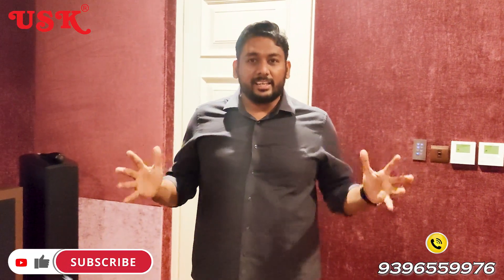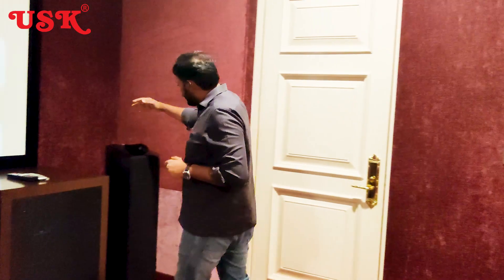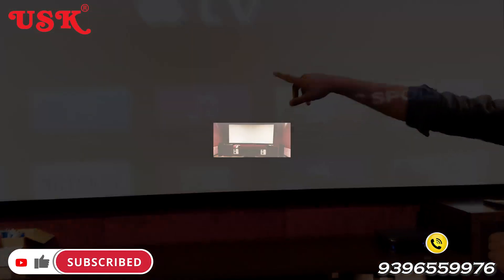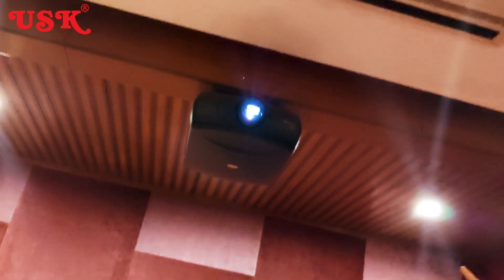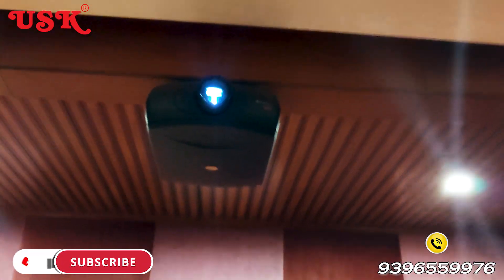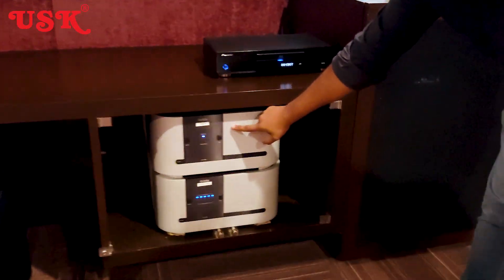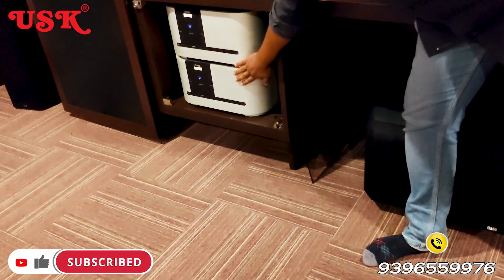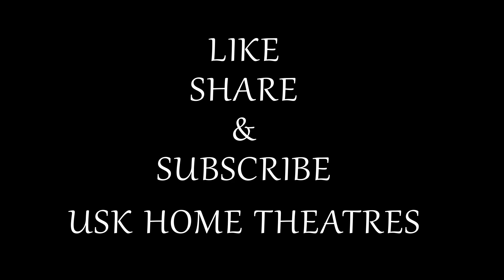LUXURY HOME CINEMA || USK Home Theatres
Available in Andhra Pradesh & Telangana

Home Cinema
Luxury Home Cinema
B&W
B&W 802 Diamond
Dolby Surround
Speakers
Right Speaker
Left Speaker
Center Speakers
Monster Speakers
Cube
Resolution
Massive Projector
Sim 2 Projector
Screen
Massive Screen
Amplifier
Power Amplifier
Professional
USK Home Theatre
USK Home Theater